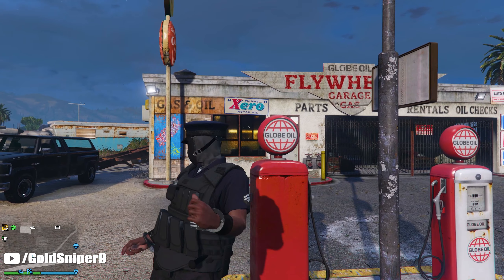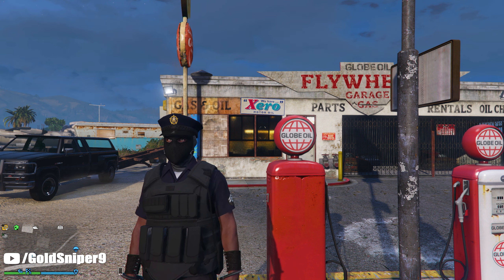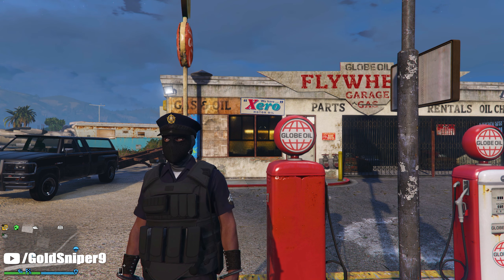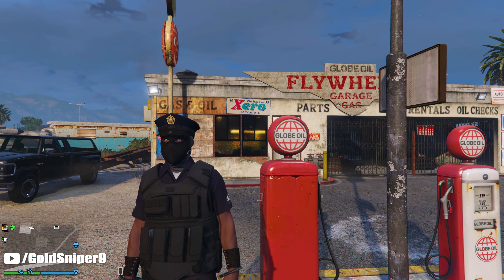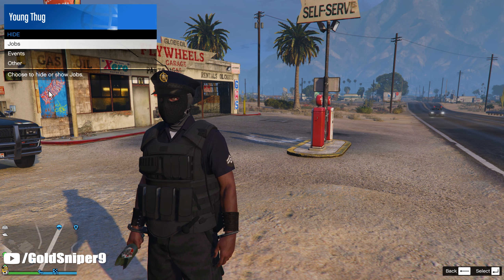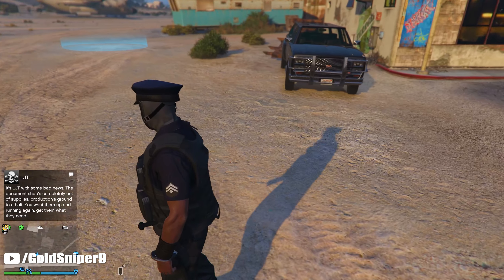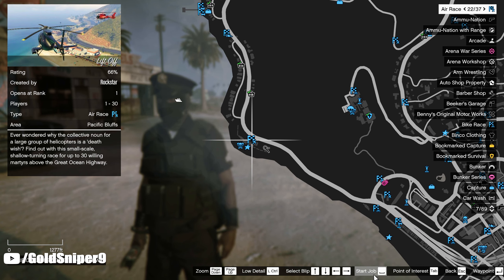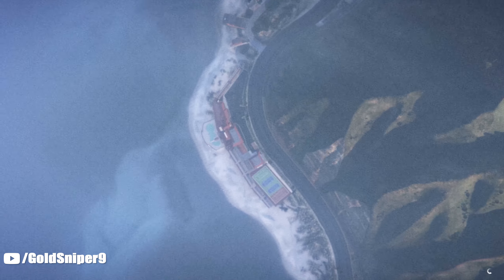GTA 5 Online NEW TELEPORTATION GLITCH - How To Teleport ANYWHERE SOLO 1.58 (GTA 5 Glitches)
Text tutorial
Step 1 load into any online session and open the map
Step 2 find any blue marker job on the map near the destination
Step 3 press start job in the bottom
Step 4 start spam clicking the right mouse
Step 5 click yes to leave the job

How To Get UNLIMITED NO COPS In GTA Online Freemode Lobbies - No Police In GTA 5 Online Sessions!